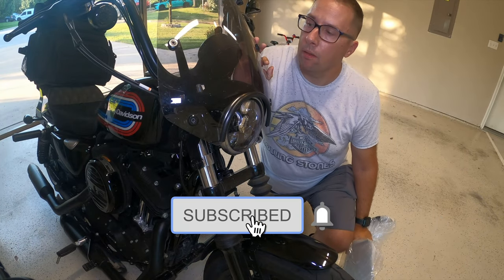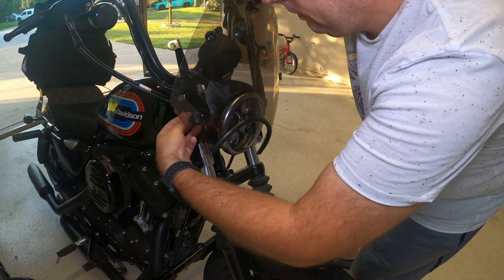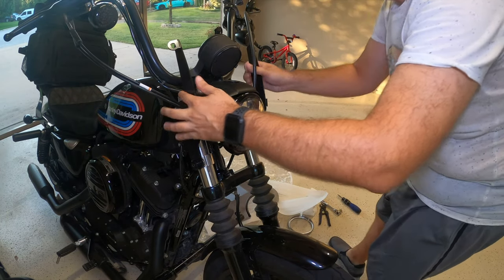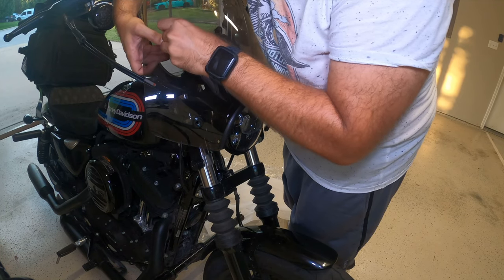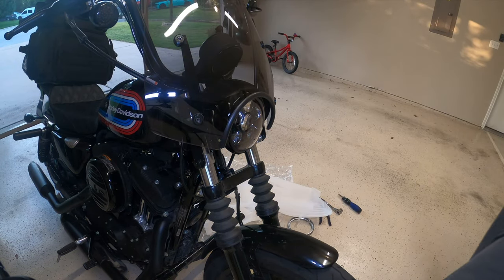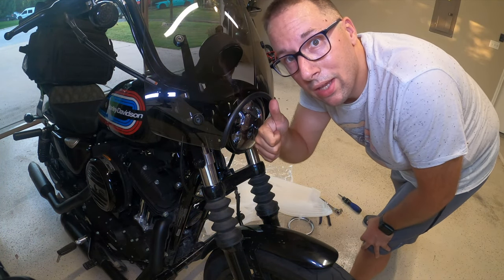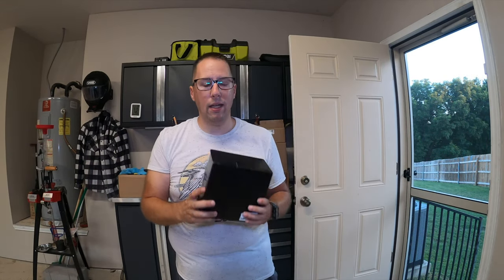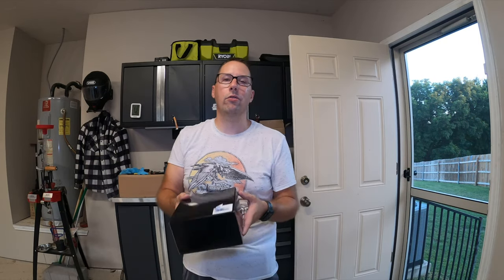Harley-Davidson Sportster Memphis shades windshield swap DEL RAY vs DEL RIO. GIVE AWAY TIME!!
I was using the Memphis Shades Del Ray. It was an ok windshield for the IRON 1200 but it was lacking in places that needed improvement for me. Wind deflection was ok around town at highway speeds it was awful. I decided to upgrade to the DEL RIO windshield. This was a vast improvement vs my old shield. I recently received a headlight from XPCTD and want to give it away to one of my lucky subscribers!